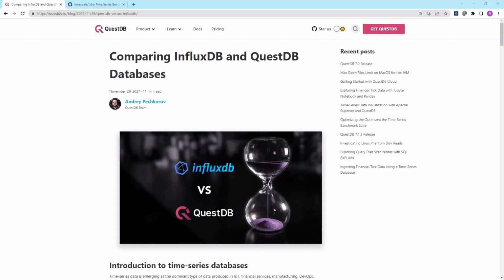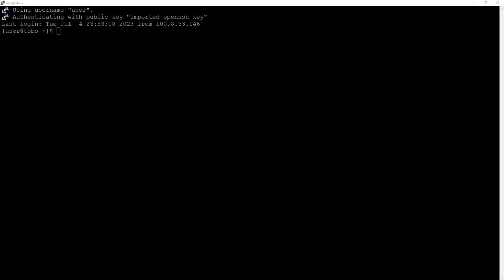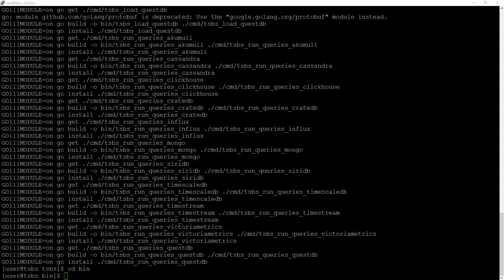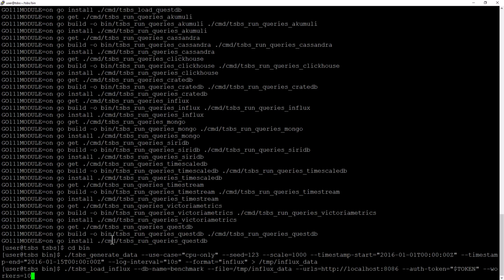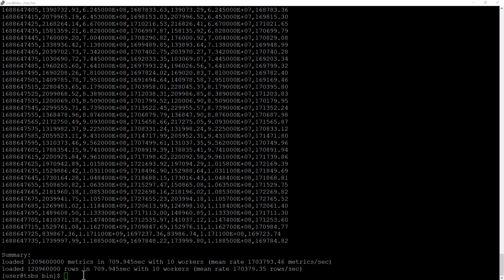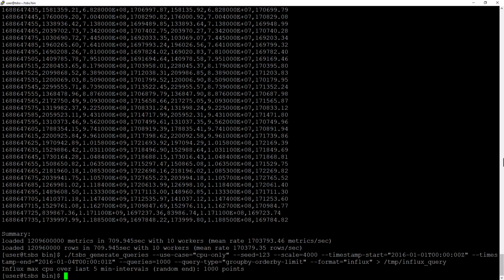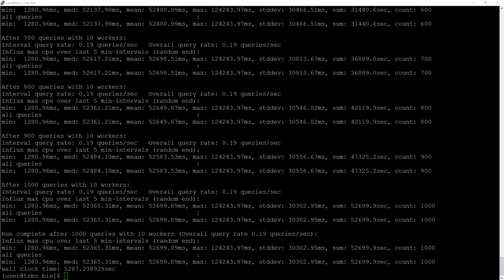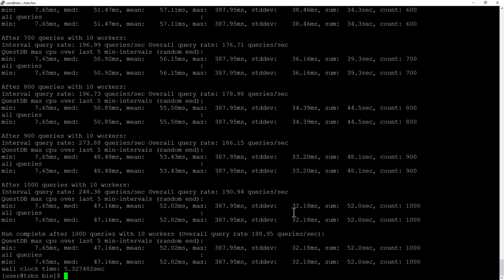Benchmark InfluxDB and QuestDB Performance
This video walk through Time Series Benchmark Suites to evaluate data ingestion and data query performance of InfluxDB and QuestDB. It found that QuestDB has much better performance than InfluxDB.

cd tsbs/

make

cd bin

./tsbs_generate_data --use-case="cpu-only" --seed=123 --scale=1000 --timestamp-start="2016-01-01T00:00:00Z" --timestamp-end="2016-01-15T00:00:00Z" --log-interval="10s" --format="influx"  %3E /tmp/influx_data

./tsbs_load_influx --db-name=benchmark --file=/tmp/influx_data --urls= --auth-token="$TOKEN" --workers=10

./tsbs_generate_data --use-case="cpu-only" --seed=123 --scale=1000 --timestamp-start="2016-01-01T00:00:00Z" --timestamp-end="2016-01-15T00:00:00Z" --log-interval="10s" --format="questdb"  %3E /tmp/questdb_data

./tsbs_load_questdb --file=/tmp/questdb_data --ilp-bind-to=localhost:9009 --workers=10

./tsbs_generate_queries --use-case="cpu-only" --seed=123 --scale=4000 --timestamp-start="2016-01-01T00:00:00Z" --timestamp-end="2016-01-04T00:00:01Z" --queries=1000 --query-type="groupby-orderby-limit" --format="influx" %3E /tmp/influx_query

./tsbs_run_queries_influx --db-name=benchmark --file=/tmp/influx_query --urls= --auth-token="$TOKEN" --workers=10

./tsbs_generate_queries --use-case="cpu-only" --seed=123 --scale=4000 --timestamp-start="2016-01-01T00:00:00Z" --timestamp-end="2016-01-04T00:00:01Z" --queries=1000 --query-type="groupby-orderby-limit" --format="questdb"  %3E /tmp/questdb_query